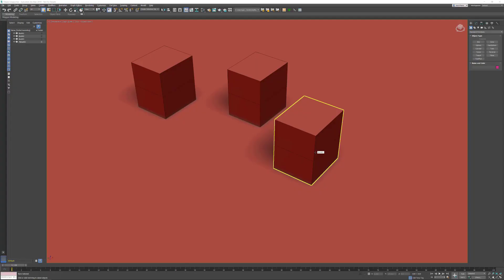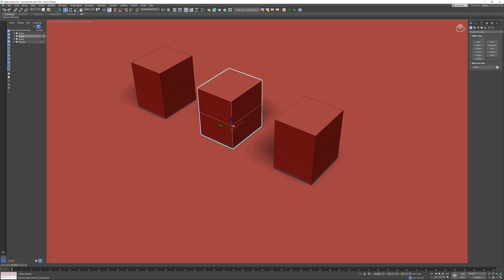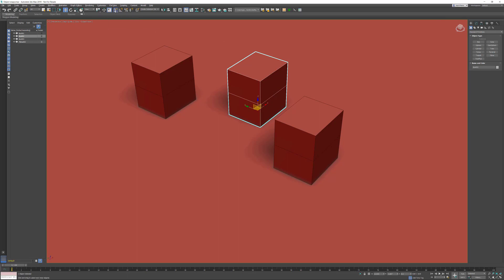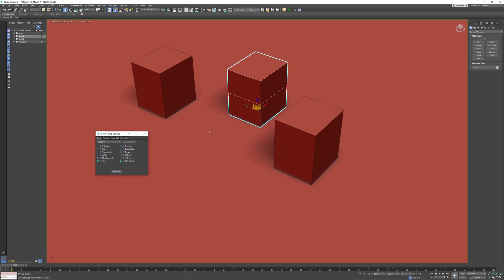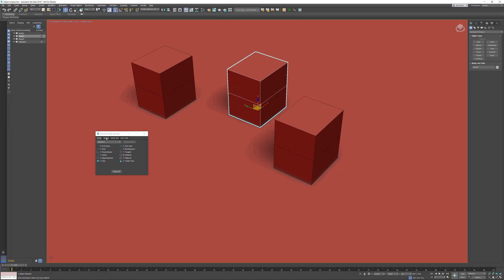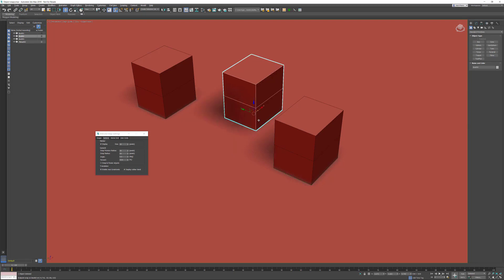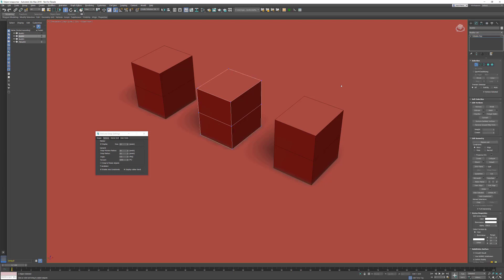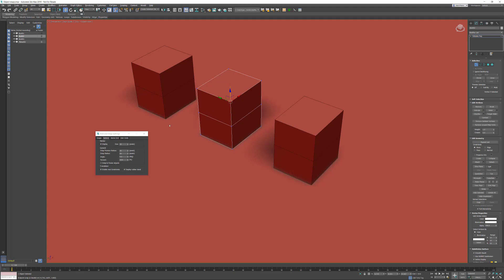3DS Max Object snaps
3DS Max Object Snaps explained. Object snapping lets you snap to specific portions of existing geometry during creation and transforms of objects or sub-objects. You can also snap to the grid, and you can snap to tangents, midpoints, pivot points, face centers and other options.